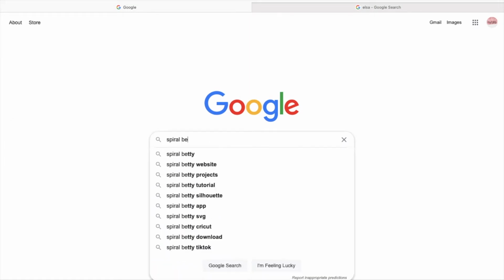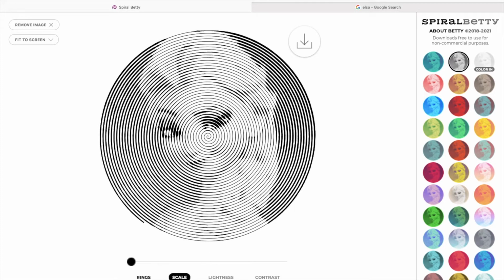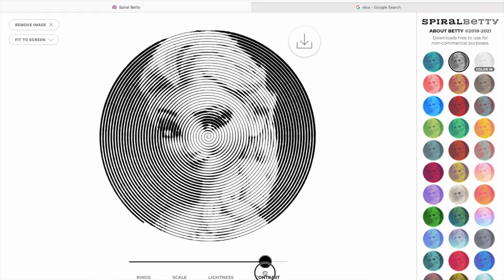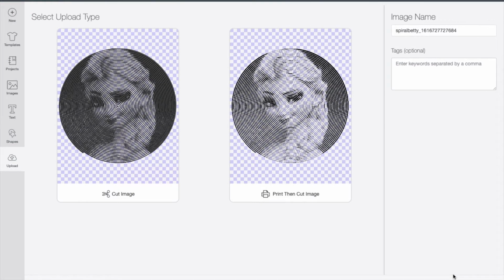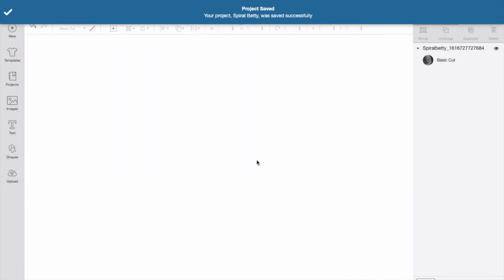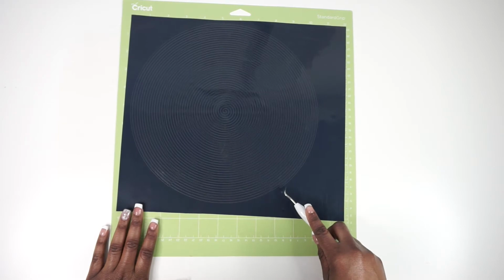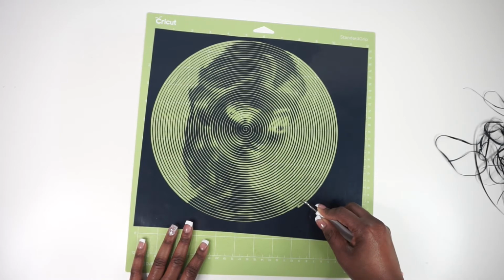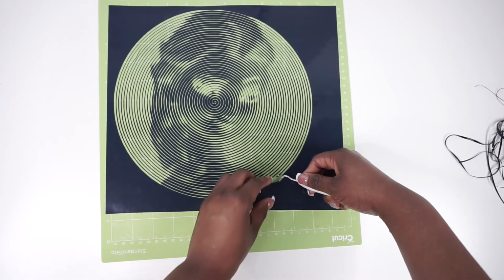HOW TO MAKE A SPIRAL BETTY WITH CRICUT MACHINE| AS SEEN ON TIK TOK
HOW TO MAKE A SPIRAL BETTY WITH CRICUT MACHINE| AS SEEN ON TIC TOK